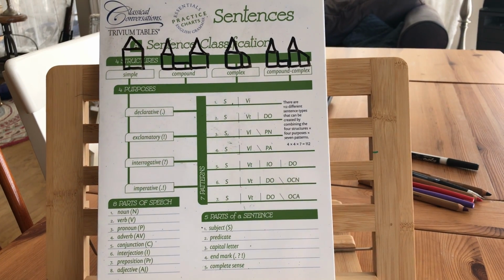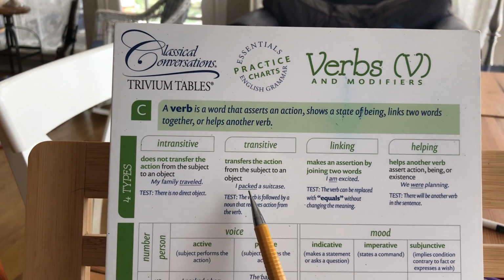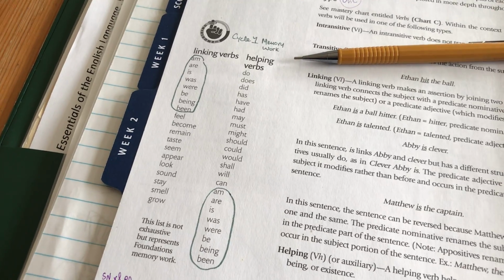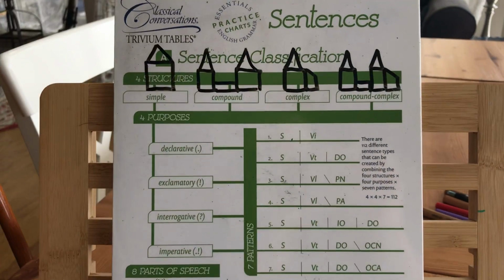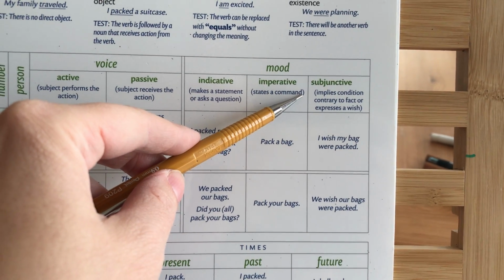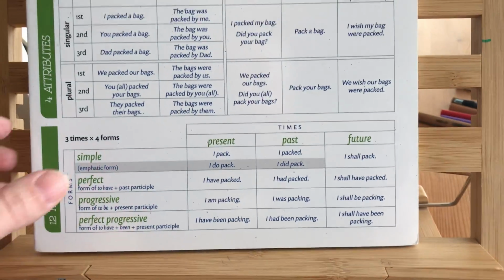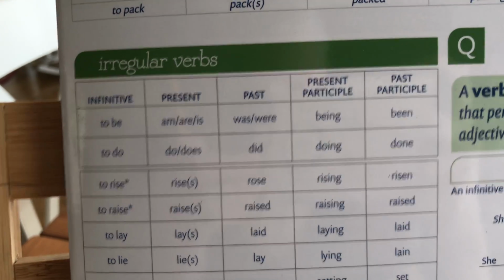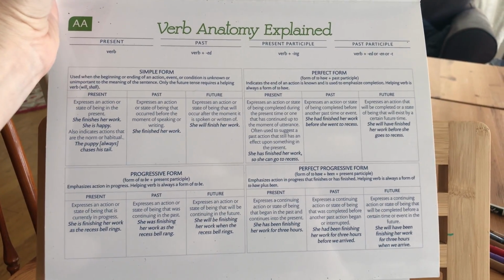Memory Helps - Verbs - Charts C & D